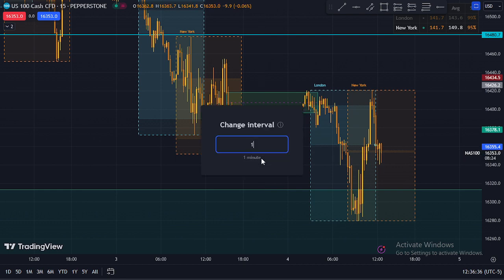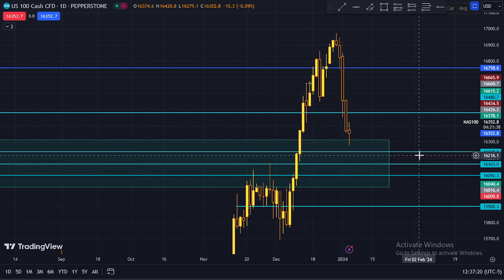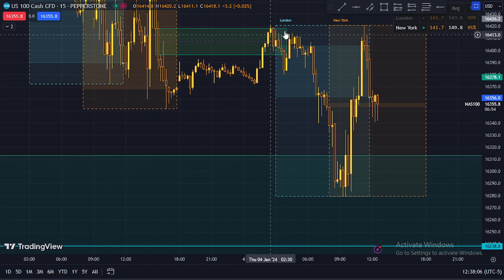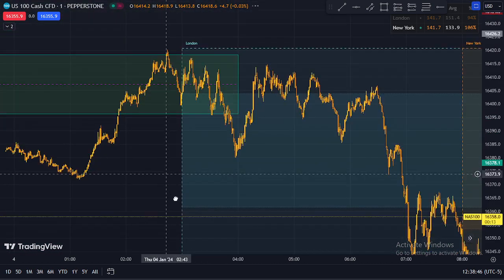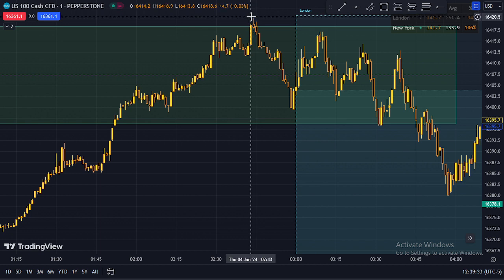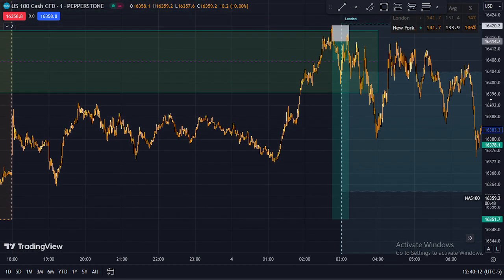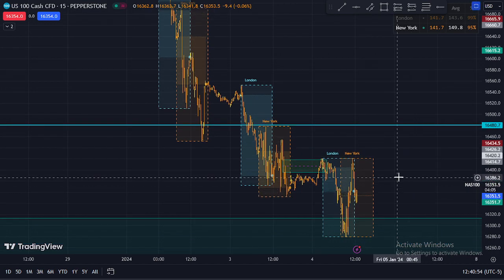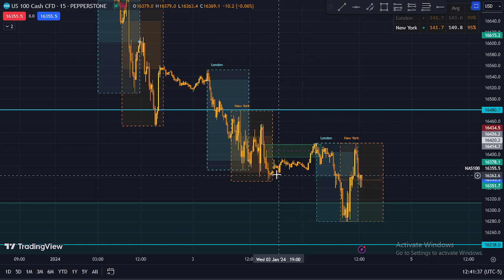ICT - Nas100 Short term Bias || How To Trade Nas100 During London Open || Market Review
Dive into the dynamic world of trading with Inner Circle Trader (ICT) as we dissect the Nas 100 short-term bias. Join us for an insightful journey on how to effectively trade Nasdaq 100 during the London Open, featuring a comprehensive market review. Uncover key strategies and gain valuable insights that will empower your trading decisions. Whether you're a seasoned trader or a newcomer, this video is your guide to navigating the markets with precision. Don't miss out on this opportunity to enhance your Nas 100 trading game! 📉🌐